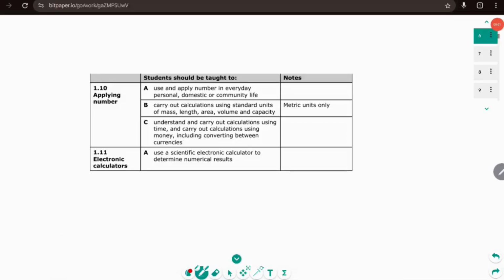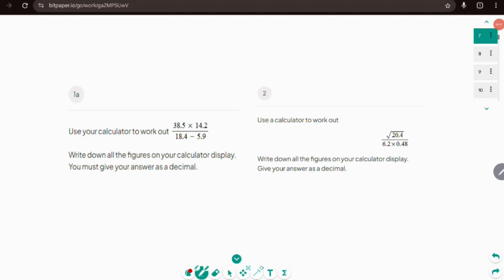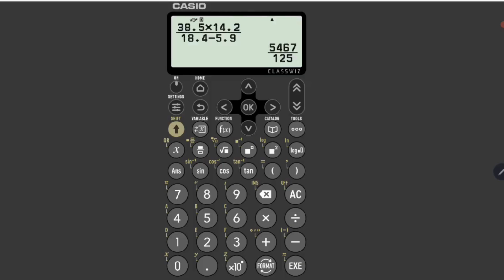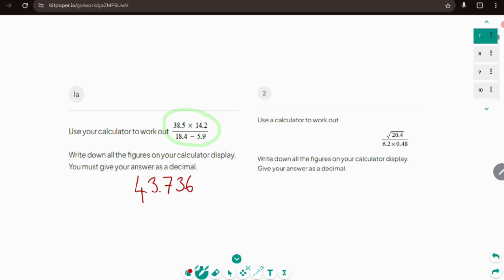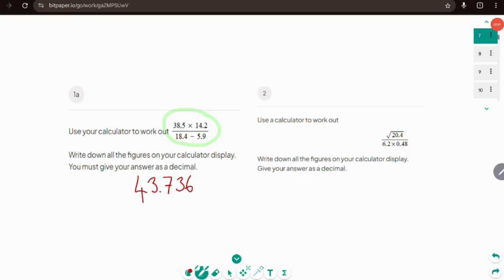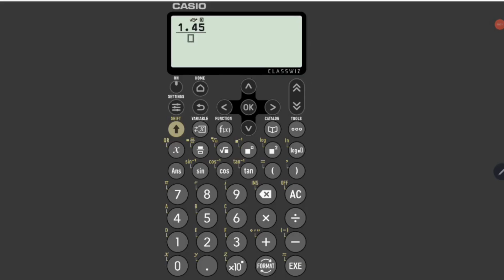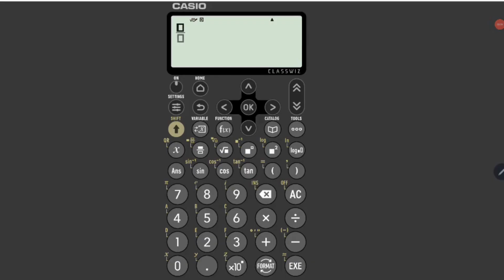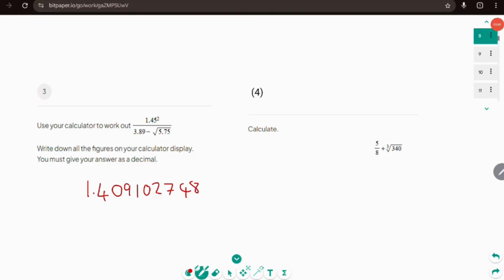Using A Calculator